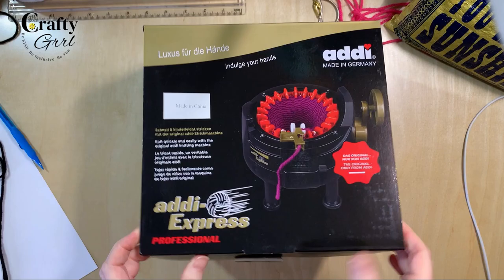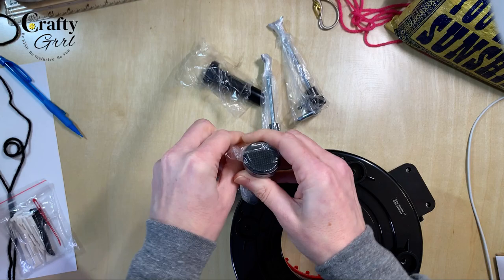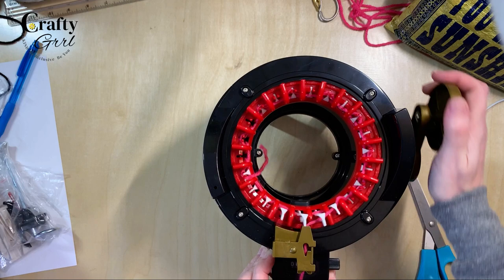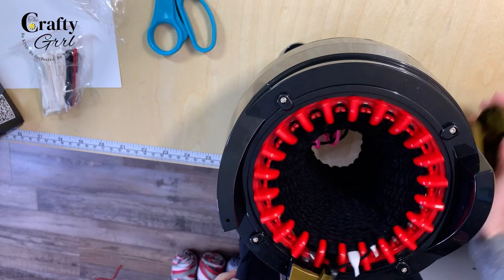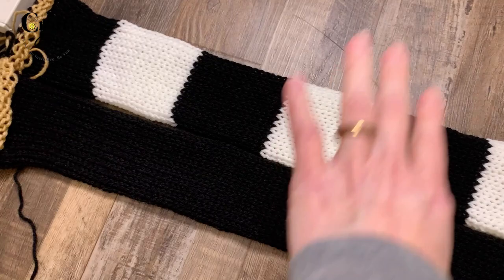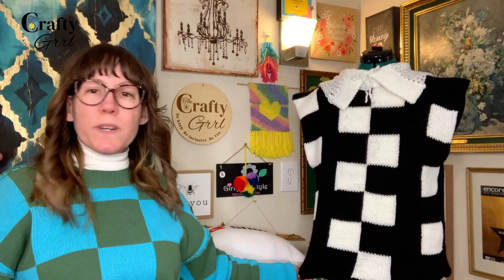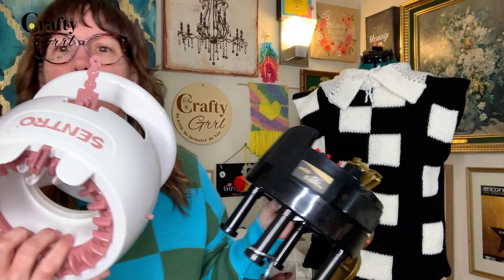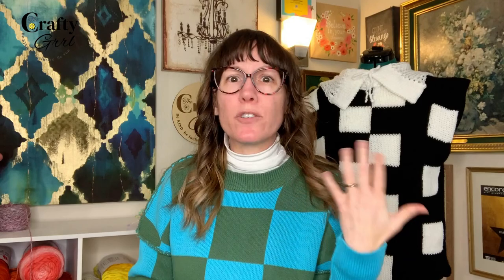Is the Addi Express better than the Sentro 22? Addi Express Unboxing and Review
Have you ever thought about getting a circular knitting machine but can't decide which one to get? In this video I unbox the more expensive Addi Express and give her a spin and then compare her to the Sentro 22 pin.

00:00 Intro and Unboxing
15:53 Overall thoughts and answers to view questions

🌼Find the knitting machine supplies I use on Amazon: (I do get a small percentage if you purchase after clicking the link at no additional cost to you.)